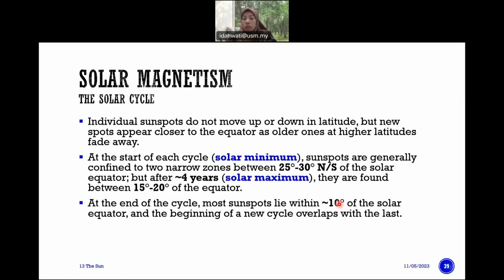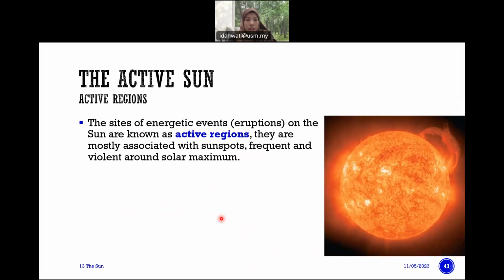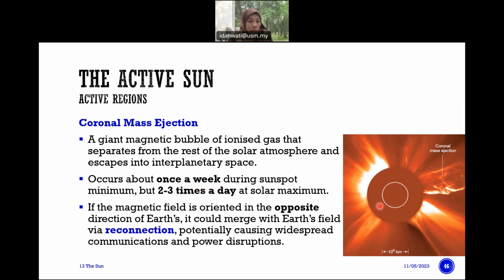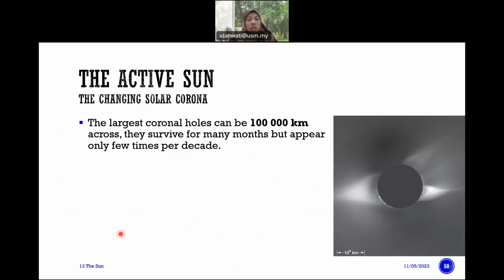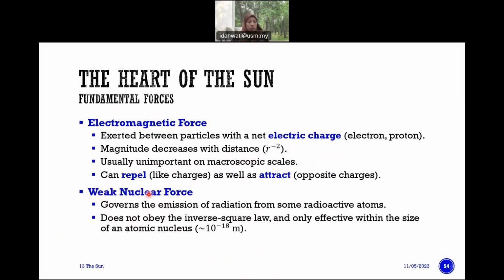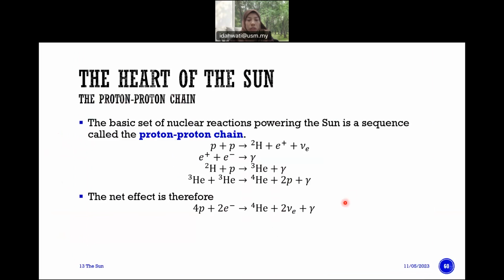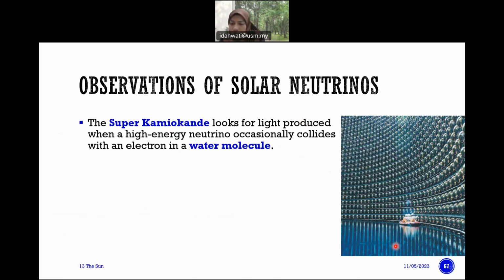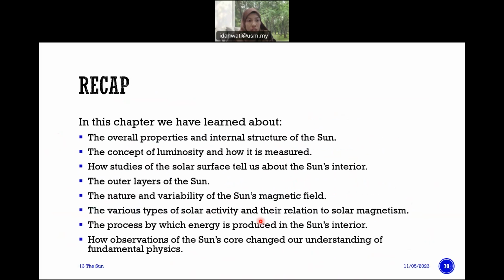Thr Sun Part II